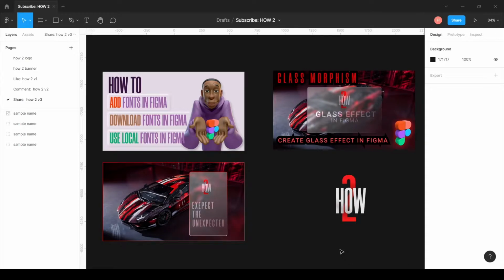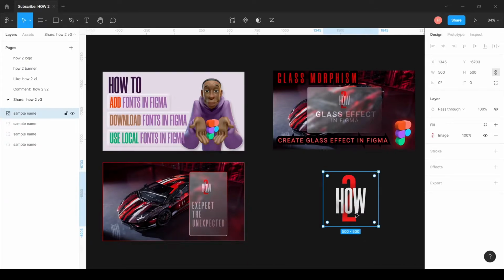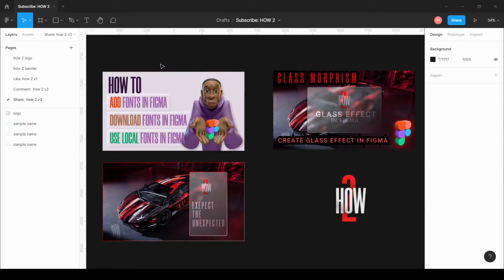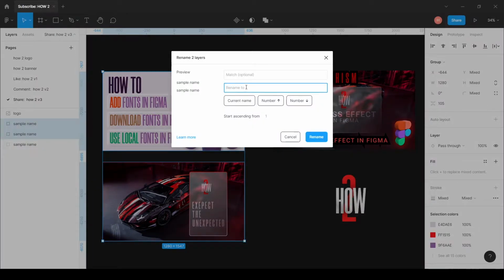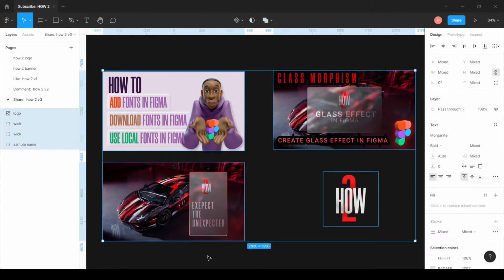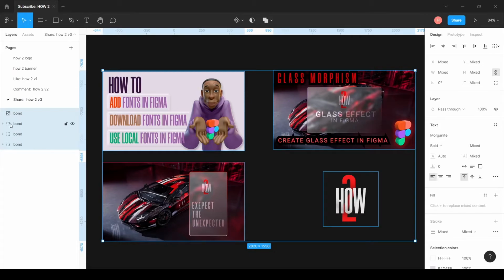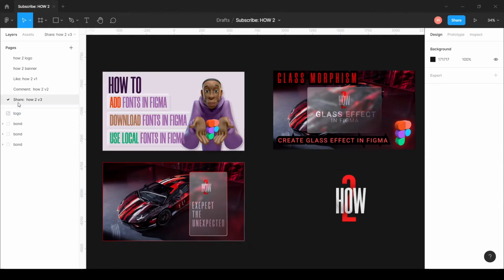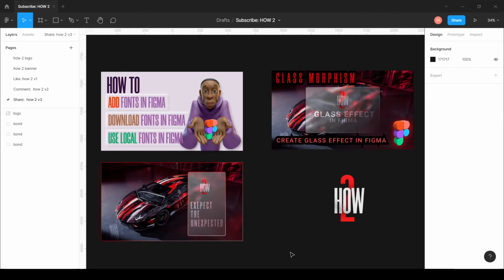Rename in figma , figma rename hacks, bulk rename in figma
Title: Rename in Figma, Figma rename hacks, bulk rename in Figma

Hi guys,
I hope you are healthy and doing good.

I am going to answer below questions

Question 1: How to Rename in Figma?
Question 2: How to Rename faster in Figma?
Question 3: How to Rename mass components in Figma?

In this video, I am explaining 3 easy ways to rename in figma.

Below is the complete procedure to rename in Figma in Apple products.

Mass renaming components can be useful when a designer is attempting to stay organized within a complex design system, or really anytime when a designer needs to organize a set of components into a group.

It also speeds up the hassle of having to go through and rename components one by one.

To mass rename the components, select your group of components from the layers panel or from your artboard.

Now that they are selected,

focus on your layers panel and right-click your selected group of layers, and click "rename".

This will pull up a rename panel that will allow you to rename all of the components that you have selected.

A shortcut for opening the rename menu is "command + R" while all component layers are selected.

Another useful option in the rename panel is the "Current name" button.

If you are attempting to mass rename a large set of components to give them states, or want to organize a group of similar components this can come in handy.

Here's an example:

When a designer wants to version out a large set of components and mark them as old this can be accomplished quickly by selecting the "Current name" button.

This will appear in your rename field as $&.
You can then add anything to this and add it to your component name. In this case, I'll add on $& / OLD

Lastly, if you happen to need to list components by ascending and descending numbers, that is possible as well.

Recap

There's a variety of ways to rename and organize your components more quickly using the rename shortcut.

This is an effective way to quickly save time on small tedious tasks and save time long-term by keeping your design system clean.

So I hope now you know,
how we rename in figma, to Rename faster in Figma, and to Rename mass components in Figma.